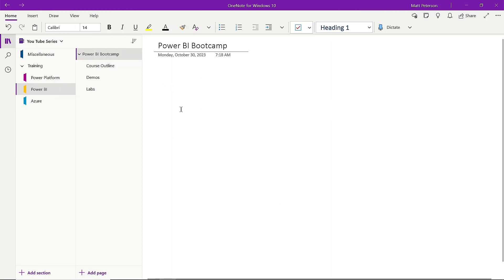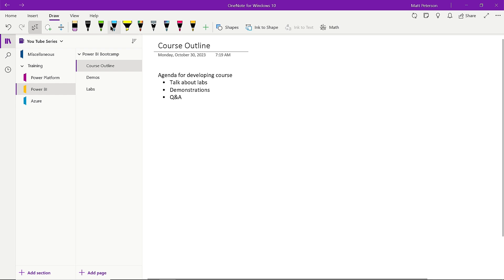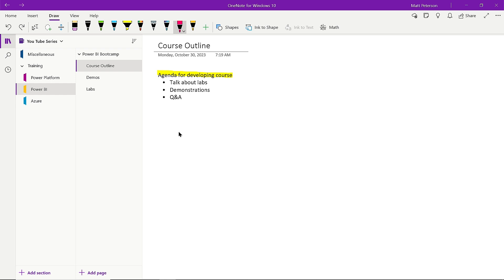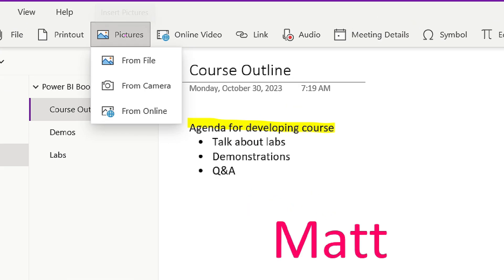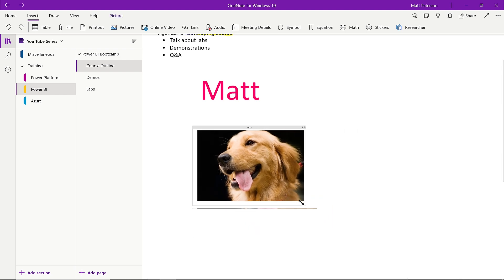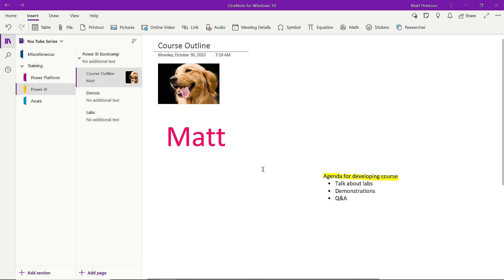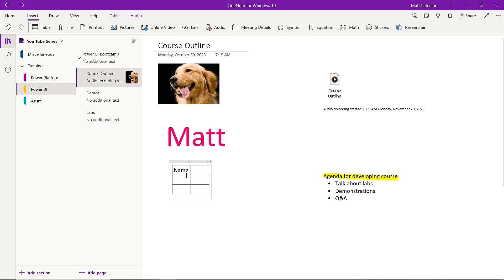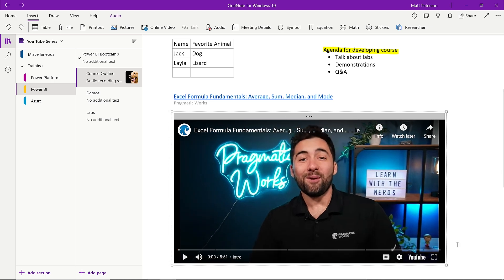Using Text, Audio, Videos, Tables, and More In OneNote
In this video, Matt continues his OneNote series with Episode 2.  Matt explores the many ways you can use OneNote to capture and organize your ideas. Whether you prefer typing, recording audio, adding videos, or creating tables, OneNote has you covered. Matt shows you how to get started with each of these features and share some tips to help you make the most of them.

👍 If you enjoy this video and are interested in formal training on Microsoft Teams, Power BI, Power Apps, Azure, or other Microsoft products you can use my code "Matt30" at check out when purchasing our On-Demand Learning classes to get an extra 30% off

00:00 - Overview of Basic Features in OneNote
00:55 - Adding Text and Formatting Options
02:33 - Drawing Features in OneNote
04:40 - Inserting Images and Customizing Layout
06:16 - Enabling Page Previews for Visual Cues
07:49 - Inserting Audio Files for Notes and Collaboration
09:50 - Adding Tables and Managing Table Settings
10:23 - Inserting Online Videos in OneNote